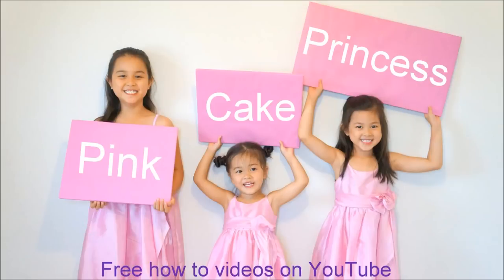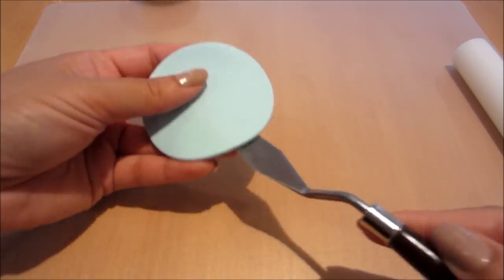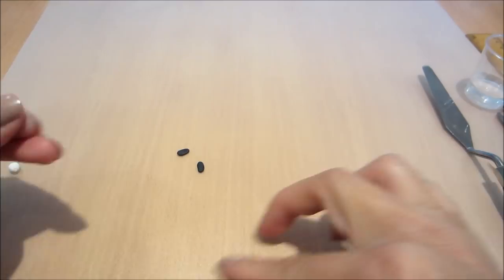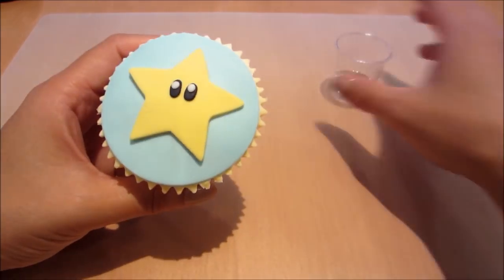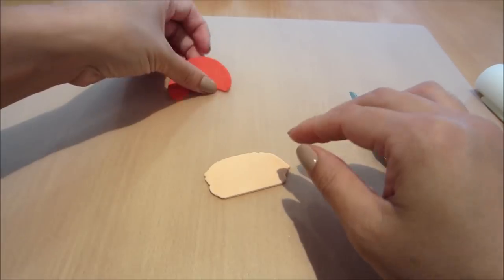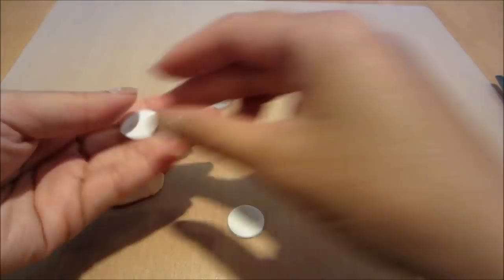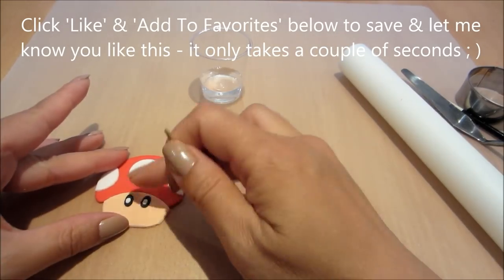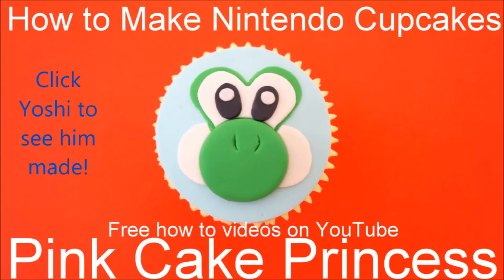How to Make Star & Mushroom Cupcakes! Nintendo Super Mario Bros & Yoshi's New Island theme Cupcakes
Learn how to make quick & easy star & mushroom cupcakes from Nintendo's Super Mario Bros & Yoshi's New Island! Part of a set of 3 gaming cupcakes! Learn how to also make Yoshi Nintendo cupcakes to complete your set.

I am using a type of icing called fondant icing which is a type of sugar dough (used on wedding cakes). You can get it from your local supermarket or specialty cake decorating supplier. You can even make it. I usually buy it in white & colour it by using food dyes & mixing it through. Link here for how to colour white fondant with food dyes

It may be  hard when you take it out of its packaging so you would need to knead it to make it more workable as it warms up and becomes softer and sticker in your hands. To stop the stickiness of fondant you can dust your surfaces with corn flour. It comes in many brands - I use Pettinice RTR Icing by Bakels (brand) but there are many other brands like Satin Ice, Queens and Orchards.

How to make Star & Mushroom gaming cupcakes from Nintendo Super Mario Bros & Yoshi's New Island -
Tools & materials I used are listed below:

2 regular size cupcake about 6cm wide
Butter cream to ice with
Off set spatula to ice with
Circle cutters (about 6cm, 5cm & 2cm wide) & Star cutter (4 & 1/5cm) - can use cardboard templates & a pointy craft knife if you don't have cutters
Water in small container and small brush (or edible glue with brush)
Food dyes (if you are colouring your white fondant)

Music used with permission from Audio Network: Hashtag (2055/1)